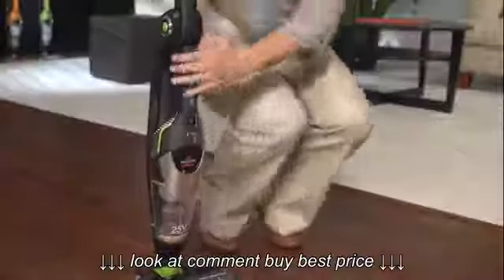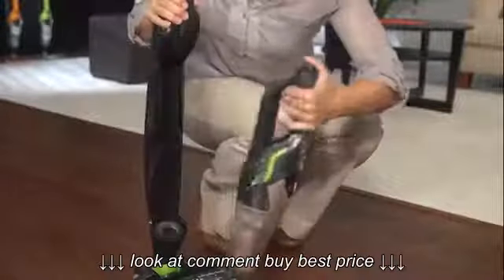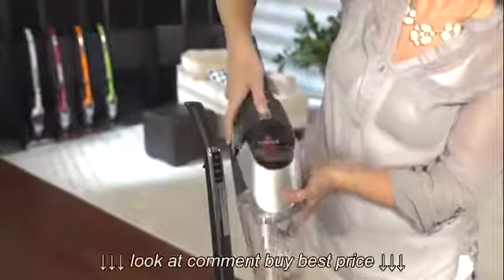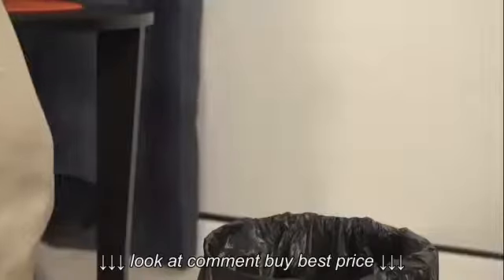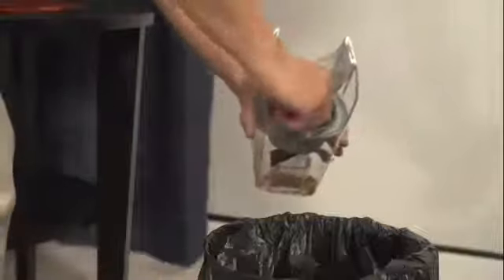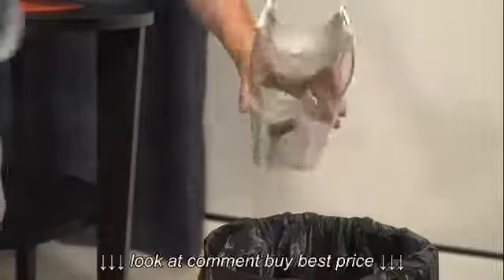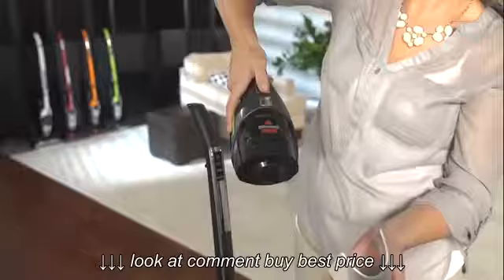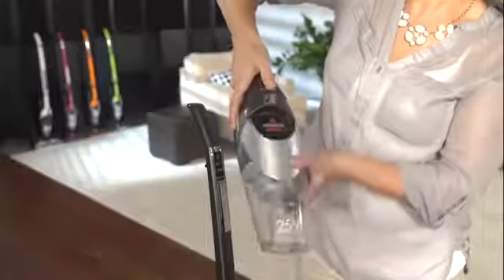Empty Dirt Tank BISSELL® BOLT™ ION 2 in 1 Lightweight Cordless Vacuum 18V